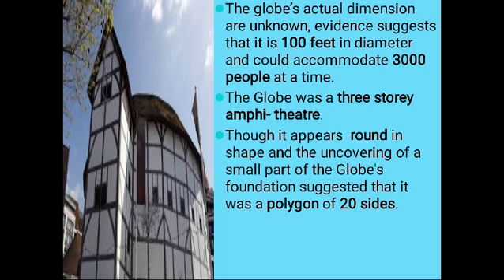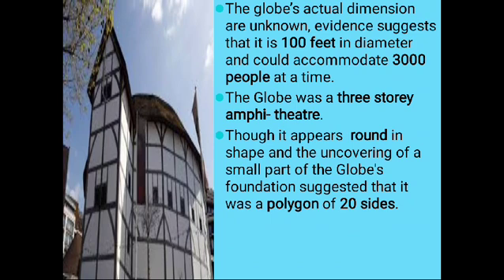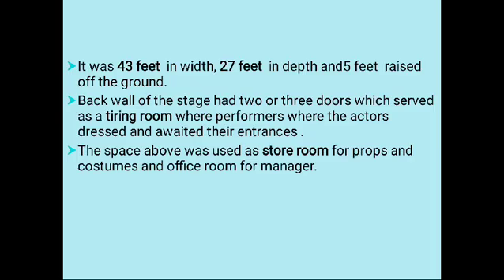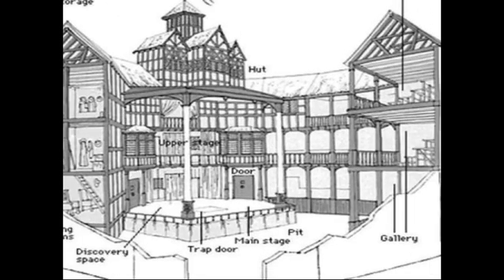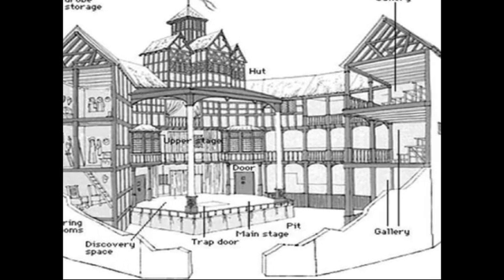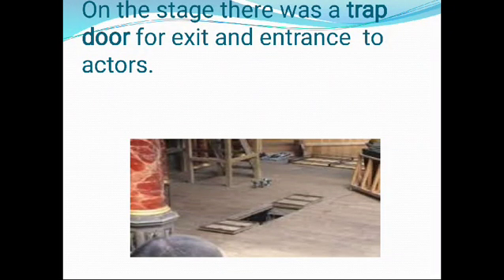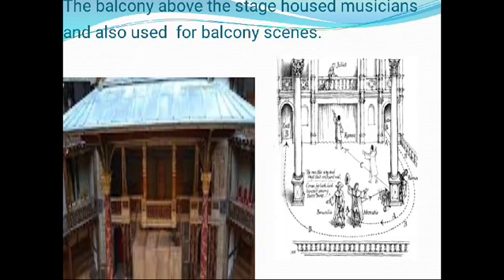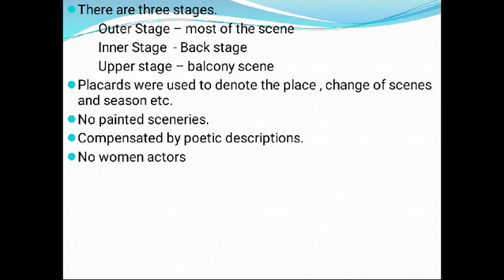S KOWRIMALA DEPT ENG SHAKESPEARE’S GLOBE THEATRE